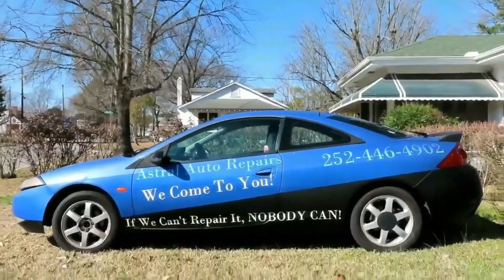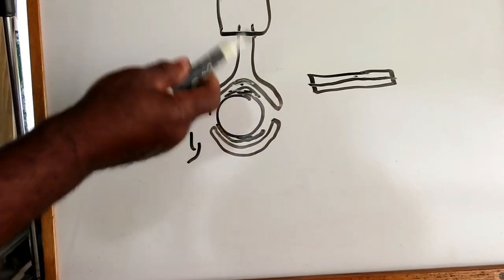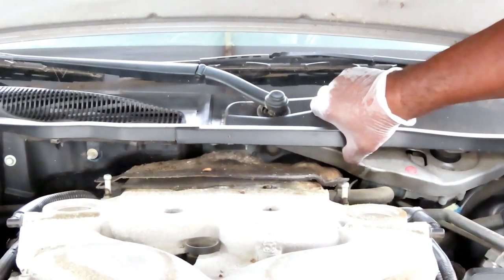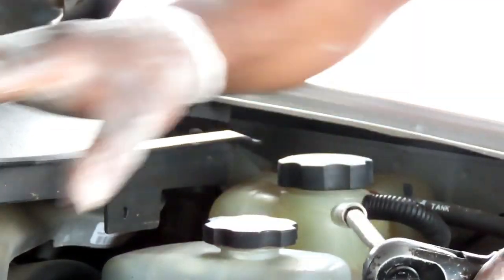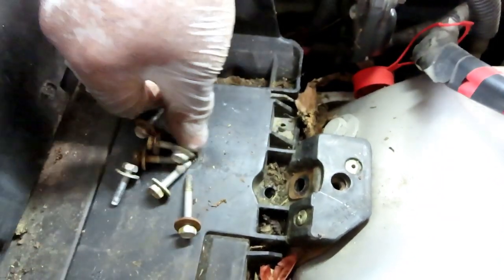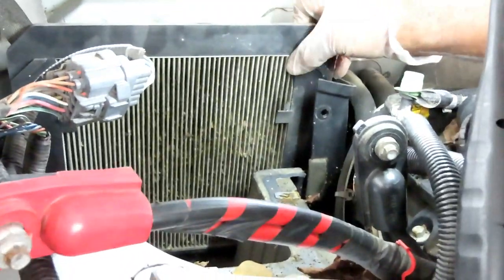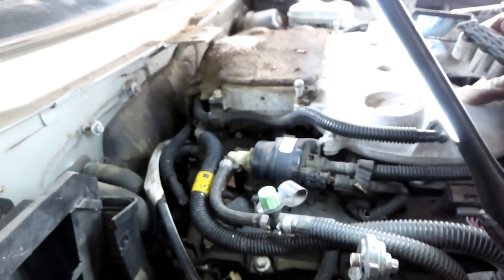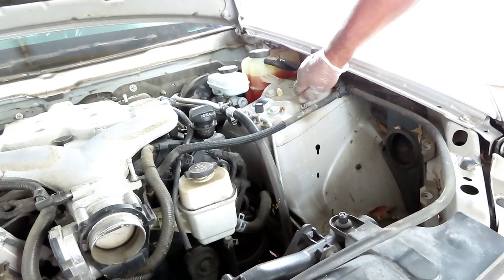⭐ Part 1 - 2005 Cadillac CTS - 3.6 - Engine Knocking - Oil Pan Removal - Possible Engine Rebuild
Part 1 - Video series on repairing an engine knocking noise on a 2005 cadillac cts with the 3.6 engine. We will be removing the valve covers, front timing cover, and then the oil pan in hopes of replacing the connecting rod bearings. If not, we will be removing the engine to do a partial rebuild.